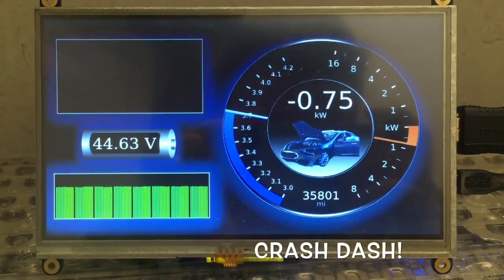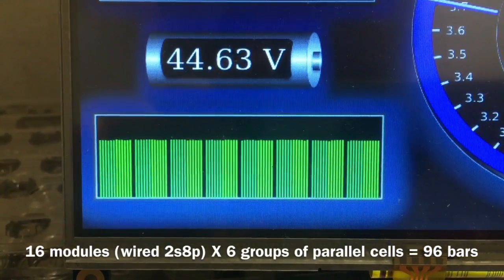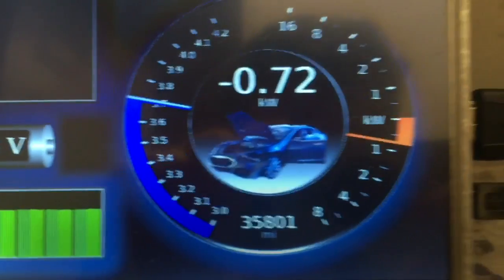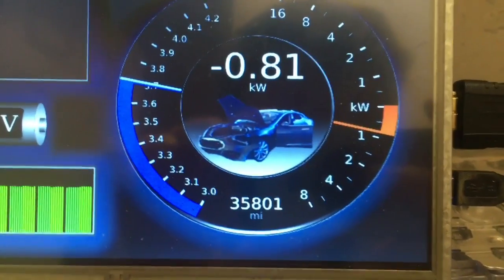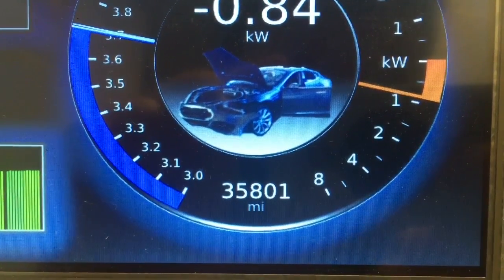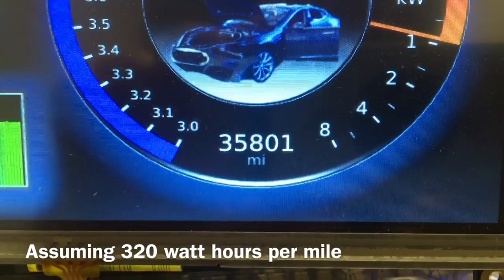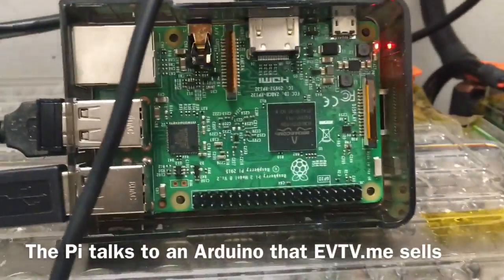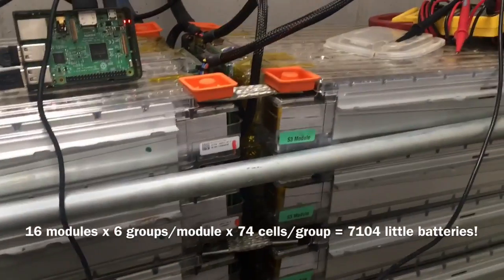Part 3, The crash dash! Monitoring the salvaged Tesla battery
Here's the Tesla-like dash board that I made to monitor the wrecked Tesla Model S battery that runs our house. The battery has been running our house for over 6 weeks!